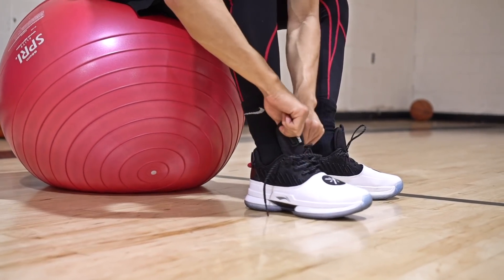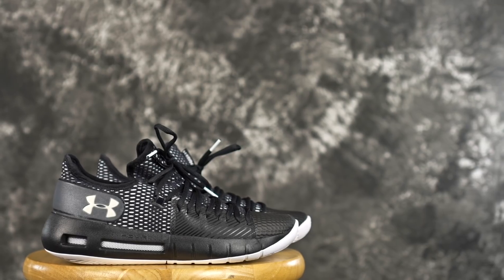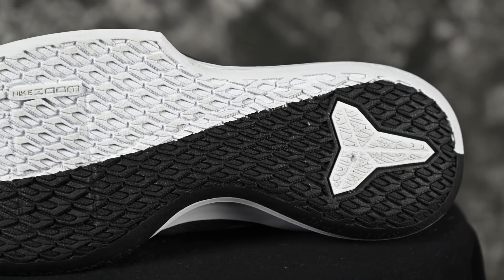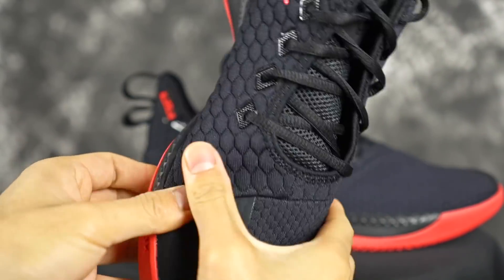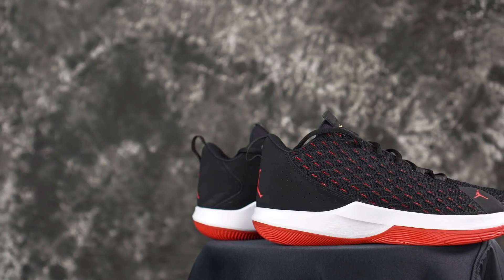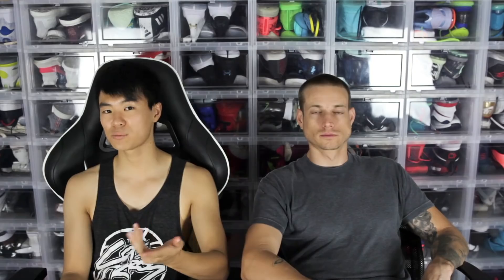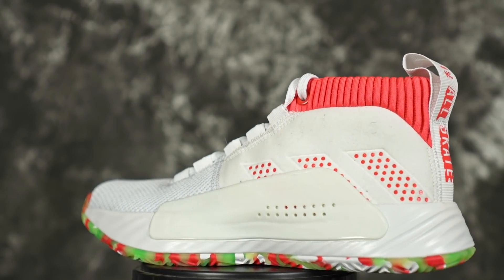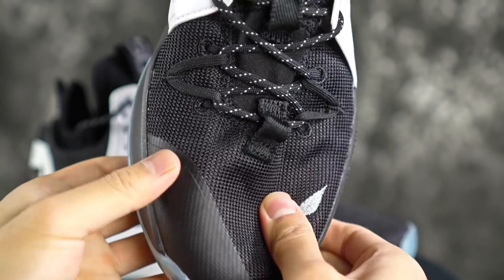Top 10 Best Outdoor Basketball Shoes 2019!